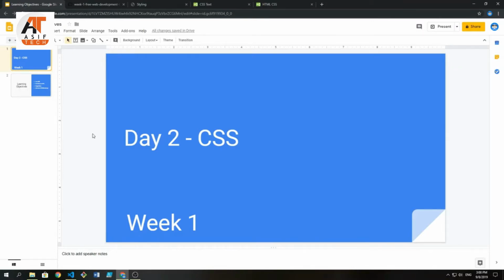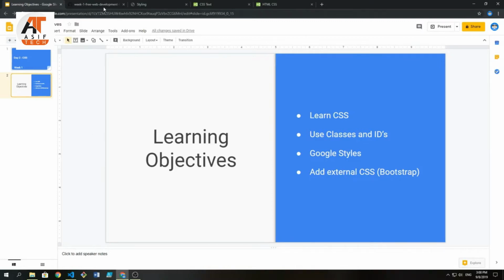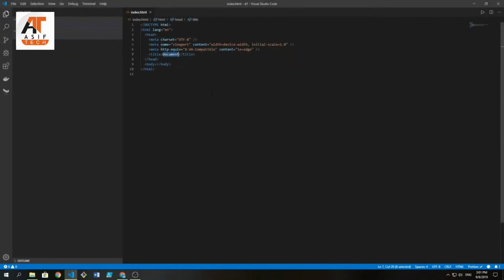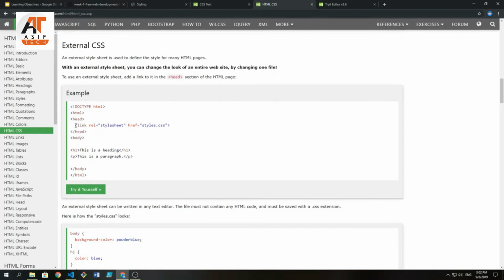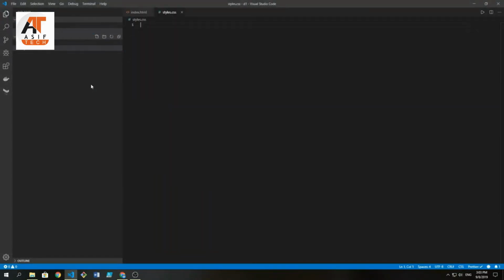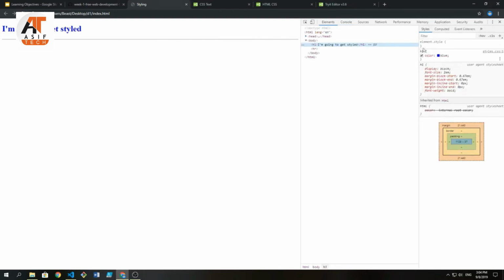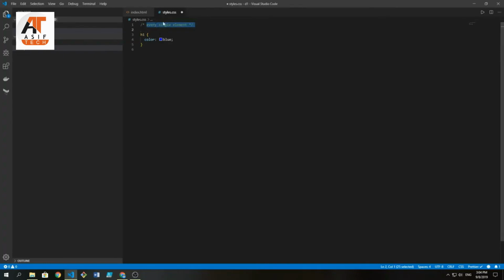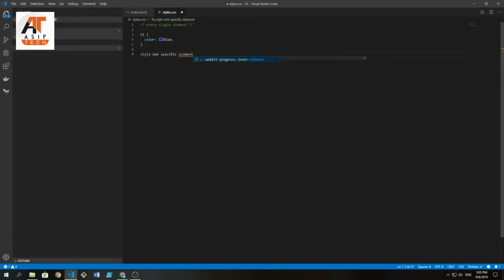Learn CSS free Full Stack WEB part 1 | Tech by Asif